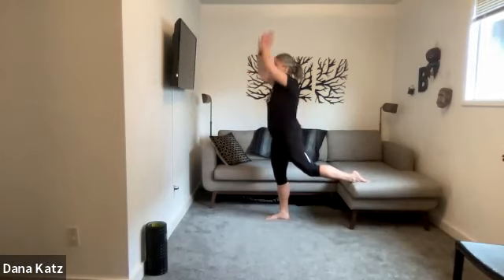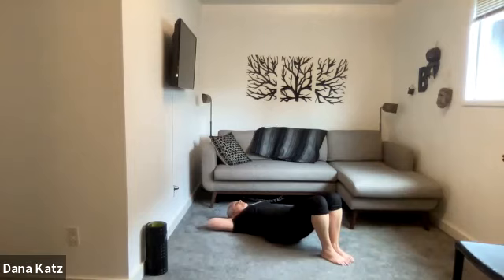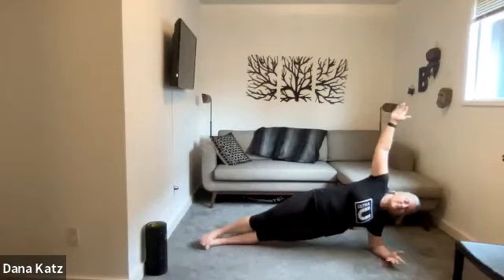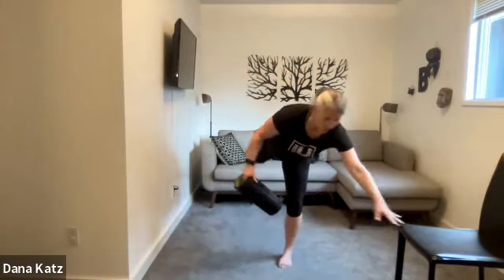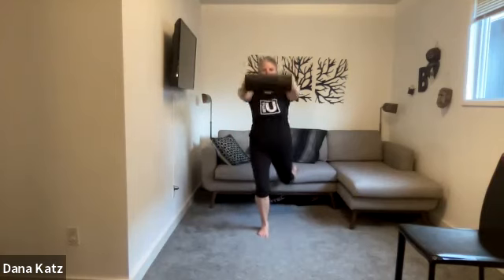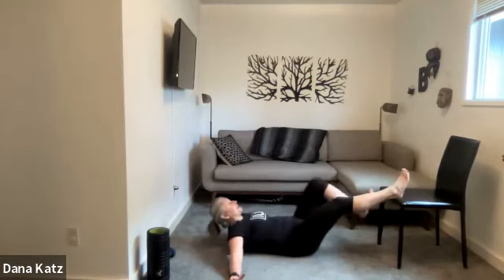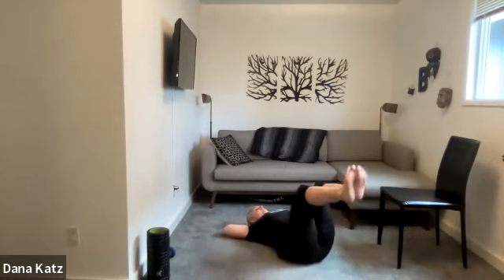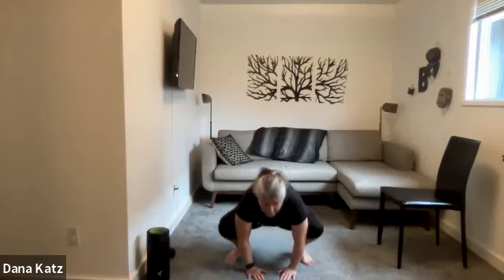Strength Training for Runners from September 28, 2022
You will need a chair for split squats and a foam roller or something for overhead moves. Finish with squat jumps and jump rope.